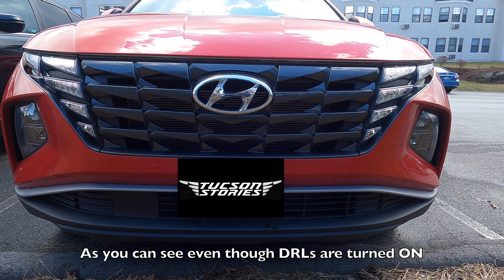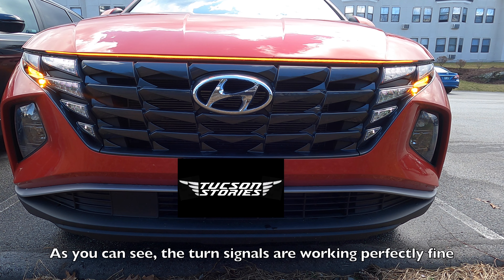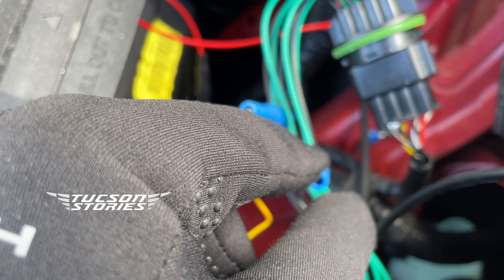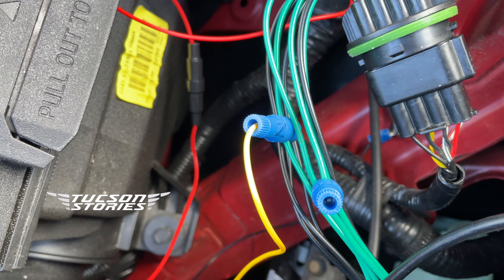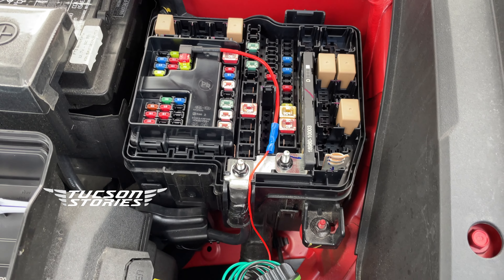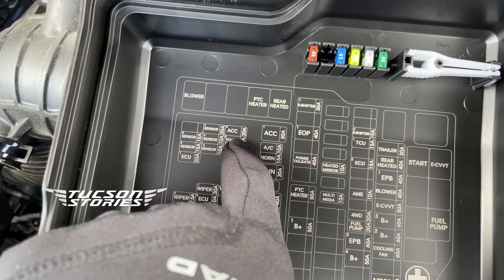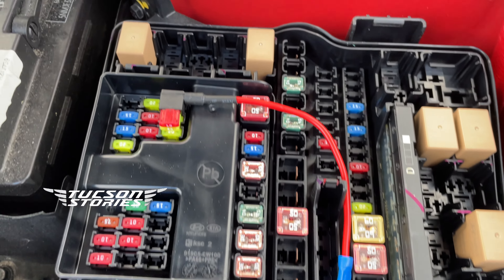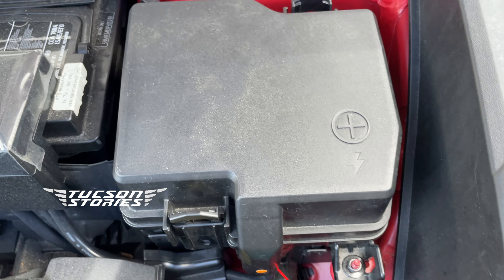Hood light stopped working | Defective product or bad installation??? | Tucson Stories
Led hood light that I installed is not working all the times. Diagnosed and fixed it.